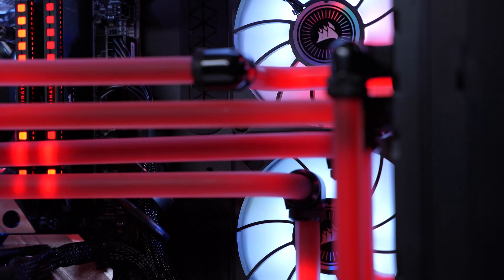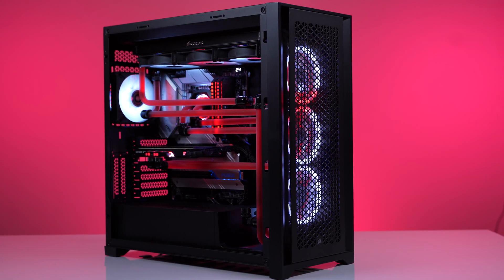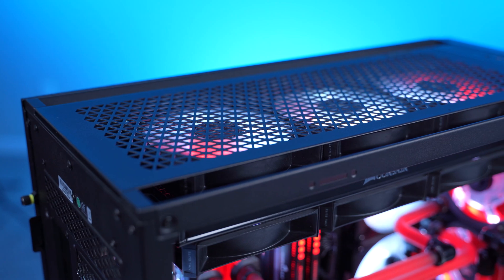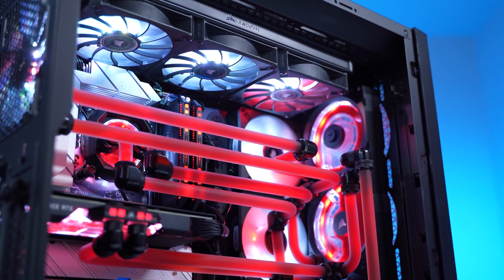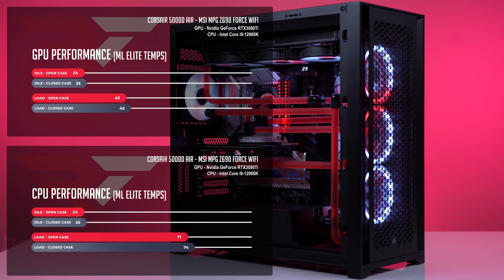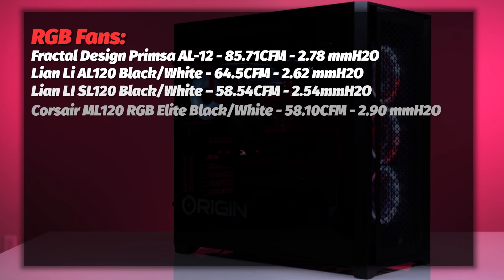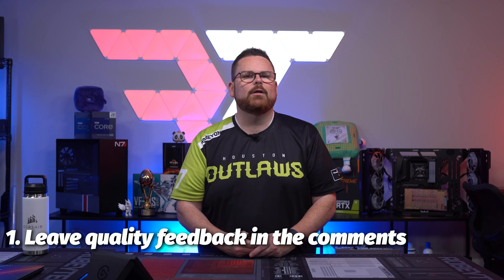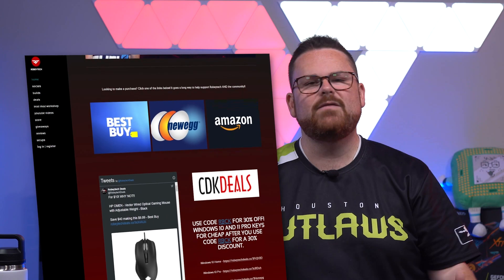Do PC Fans Actually Matter?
0:00 – Intro
1:10 – Does fan choice matter?
2:15 – What differentiates a fan?
3:21 – The two test subjects
5:07 – Temperature benchmarks
7:25 – Takeaways
8:38 – Closing thoughts
9:35 – Outro

Here are some quality fan options should you be looking for good fans for your PC build!

be quiet! Silentwings 3 – 85.8CFM - 1.79mmH2O

@Robeytech - Twitter
@Robeytech – Instagram
@Robeytech – TikTok
@Robeytechdeals - Twitter
Facebook.com/Robeytech - Facebook
Twitch.tv/Robeytech - Twitch